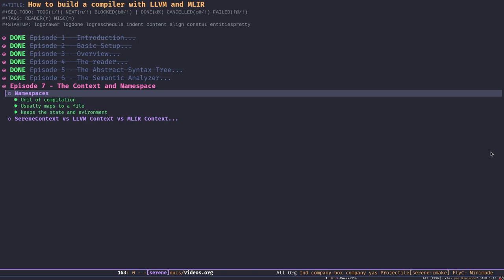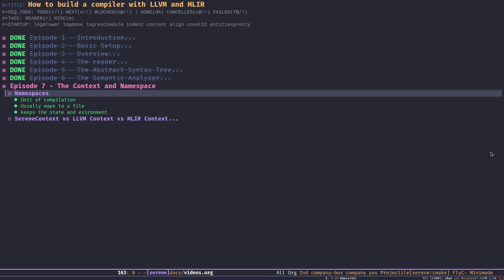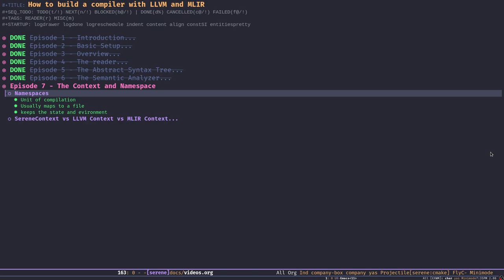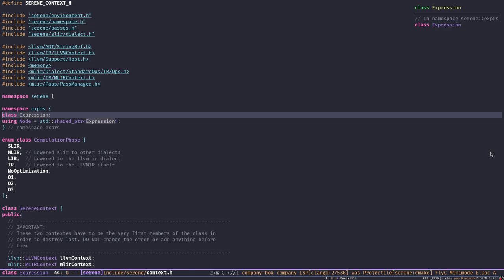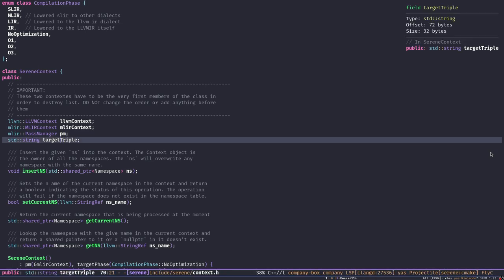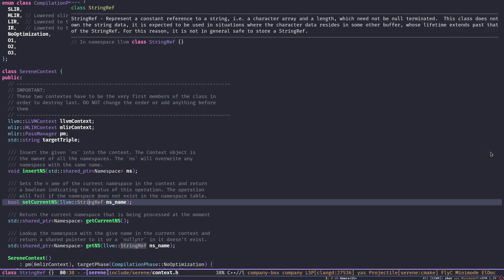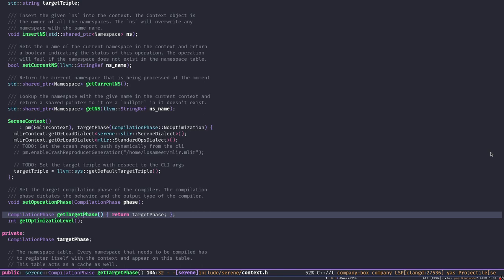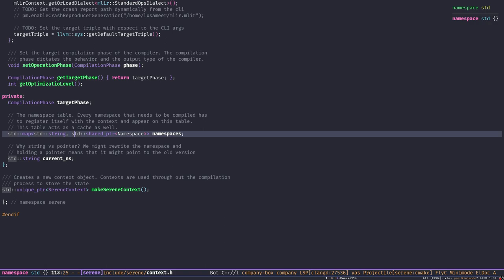How to build a compiler with LLVM and MLIR - 07 The Context and Namespace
In this episode I talked about the Serene context, the namespace and the Environment concepts in our compiler that we had to skip in the previous episode.